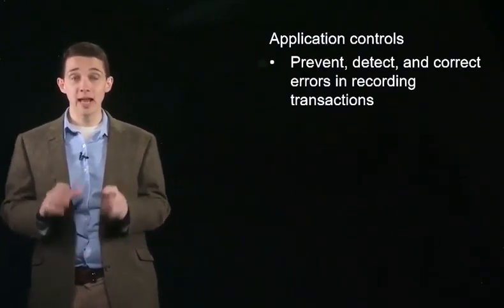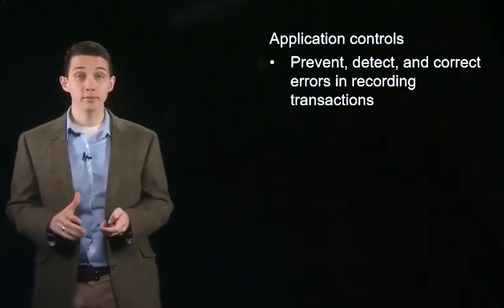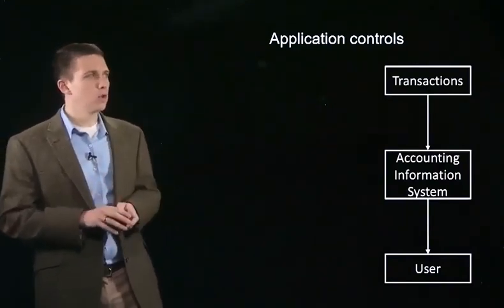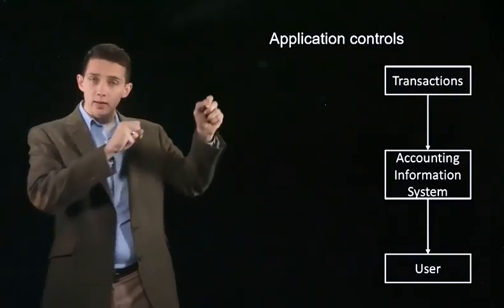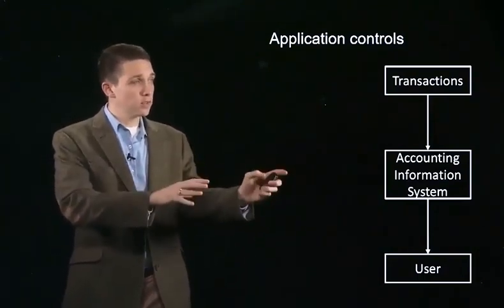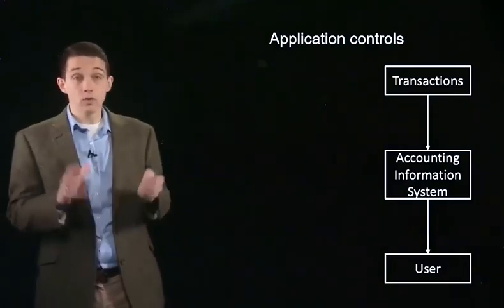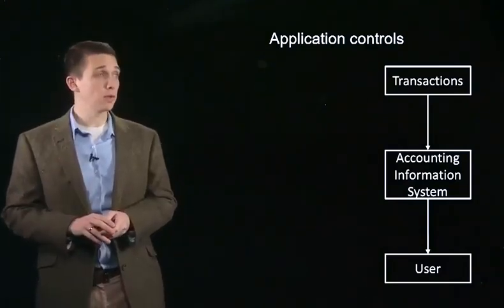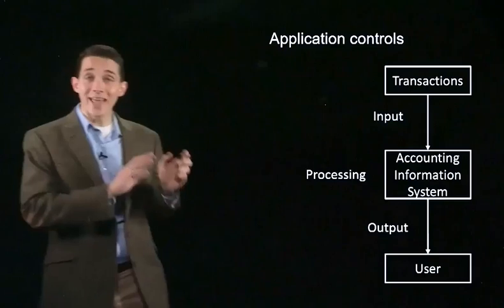2024 Wily CMA Part 1 Review Lecture Video-Section E -Topic 2 Information System Application Controls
2024 Wily CMA Part 1 Review Lecture Video-Section E   Topic 2  Information System Application Controls

The latest 2024/2025 CMA review notes, textbook, study guide, practice exams, mock exams, and lecture. They are available for CMA Part 1and CMA Part 2, lecture review course and workshop, final review are also available. They are perfect study materials for preparing CMA exam; make your preparation more effective and efficient!